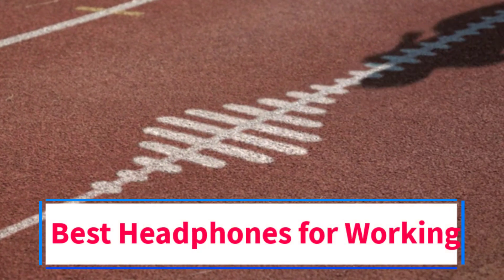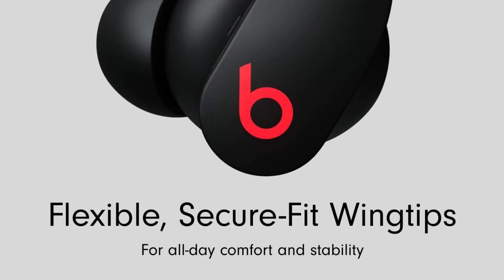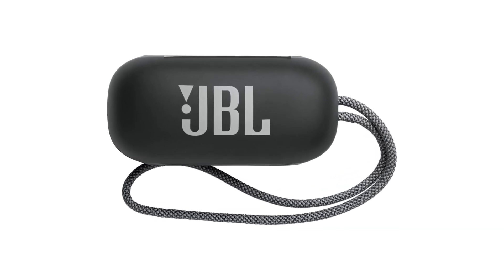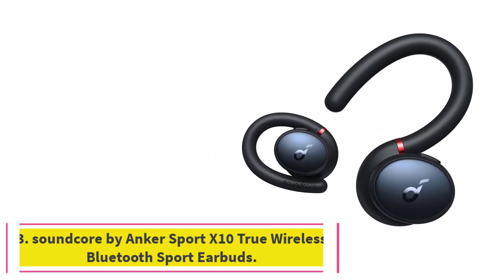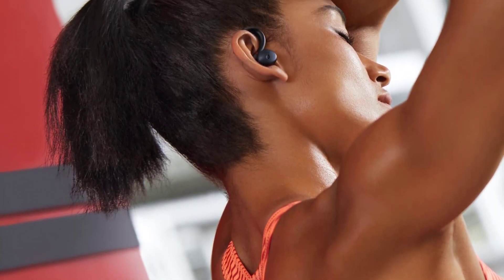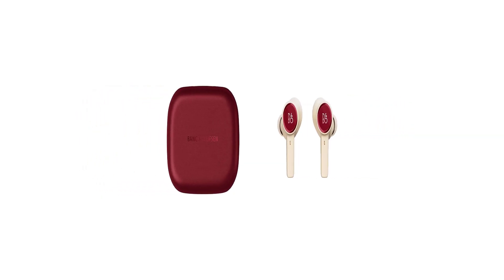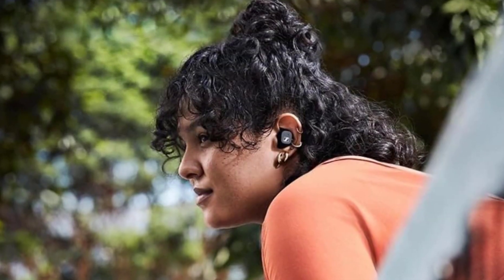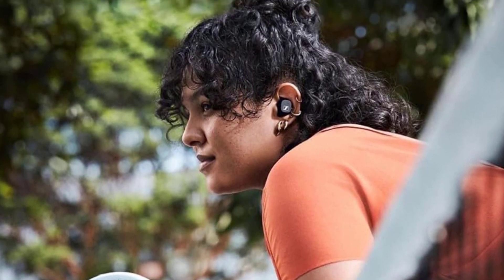Top 5 Best Headphones for Working in 2024 - The Best Headphones for Working Reviews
Hey guys in this video we are going to be checking out the Best Headphones for Working . You Can Buy Right Now. We made This List Based On Our Personal Opinion and hours of research & we have listed them based on the type of features and Price. We have Included options for every type of user so whether you are looking for the best budget.

      owners.